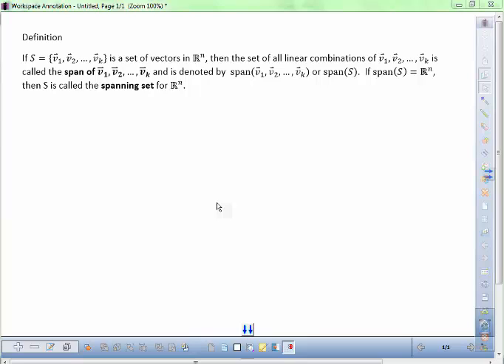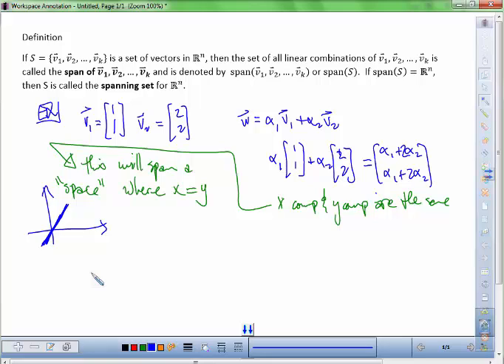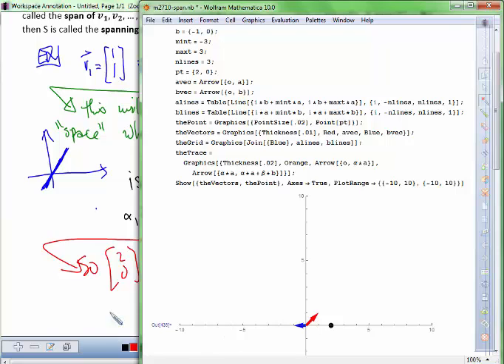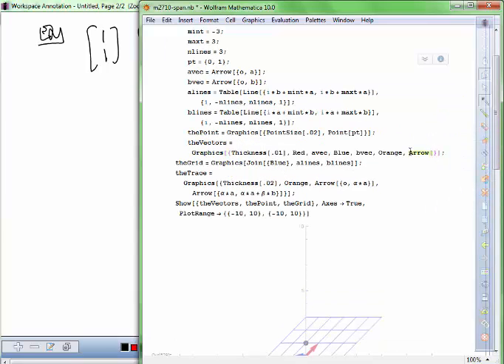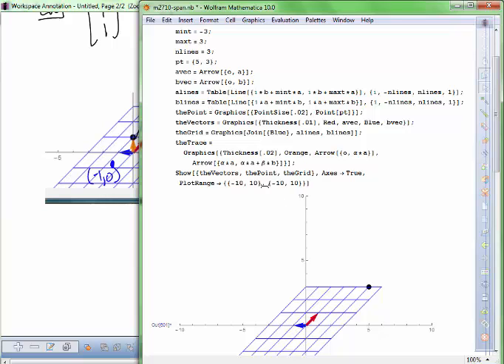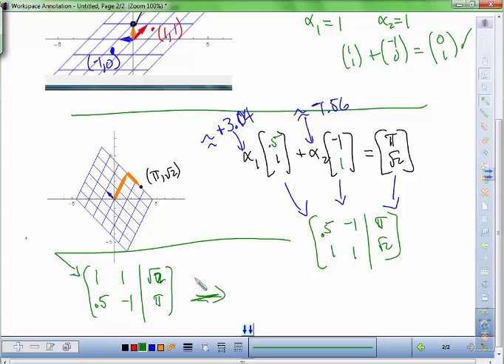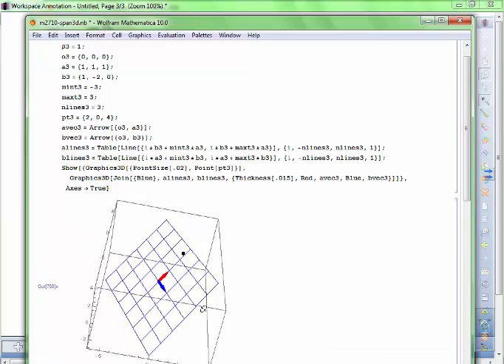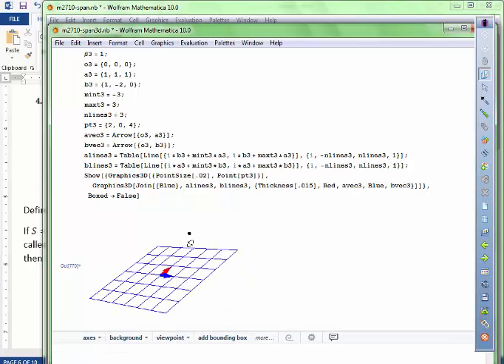2014-09-17 M270 Linear Algebra Lecture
More Row Echelon Form, Finite field reductions.